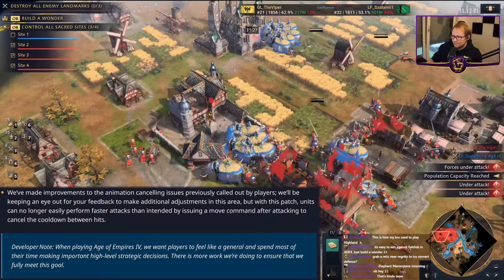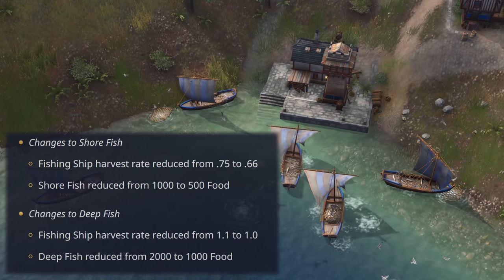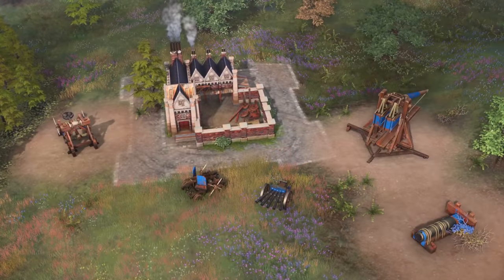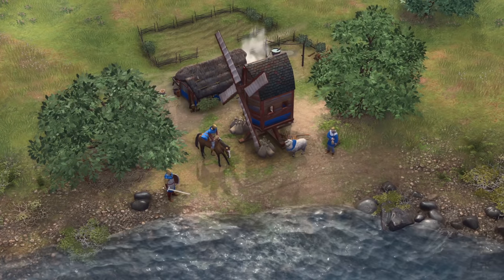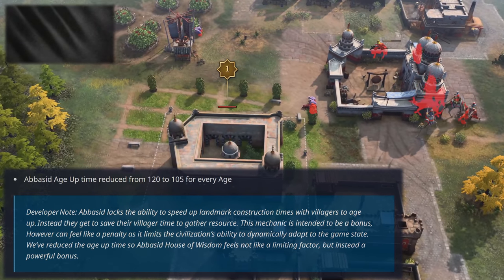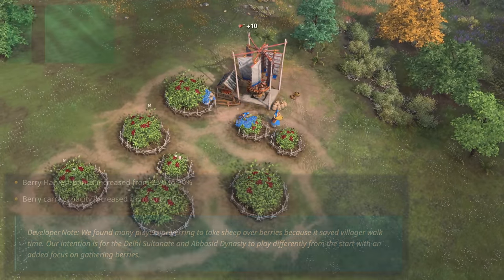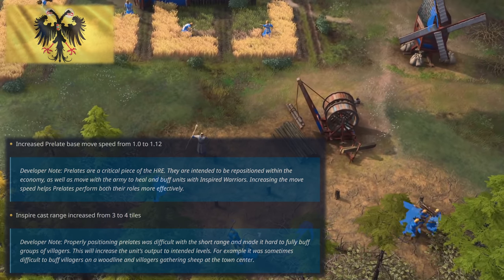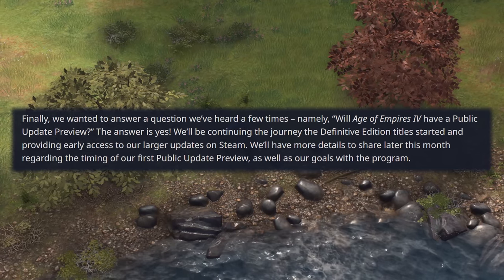February Patch Summary - HUGE Changes!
Huge changes to the Bombards, Fishing, Siege, and some civilizations such as the Abbasids, Delhi Sultanate, and the Chinese. This massive February Patch will address some major pain points - so check it out below!

0:00 - Intro
0:12 - General Changes
1:21 - Siege Changes
2:50 - Abbasid Dynasty Changes
3:18 - Delhi Sultanate Changes
3:58 - Chinese Changes
4:31 - Holy Roman Empire Changes
4:45 - Mongols Changes
5:06 - Rus Changes
5:29 - Conclusion